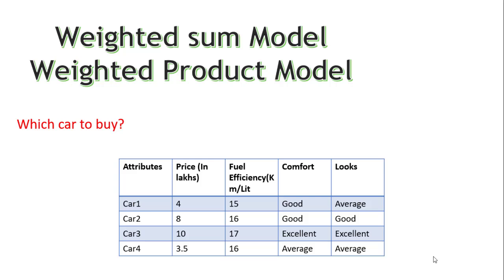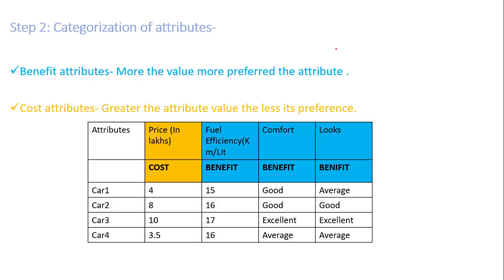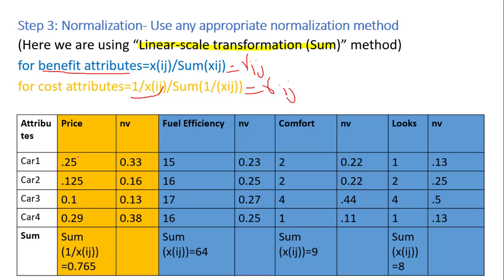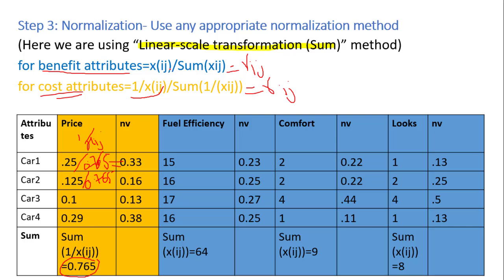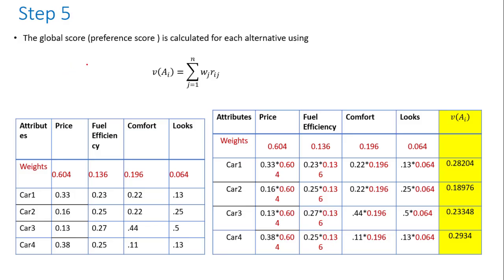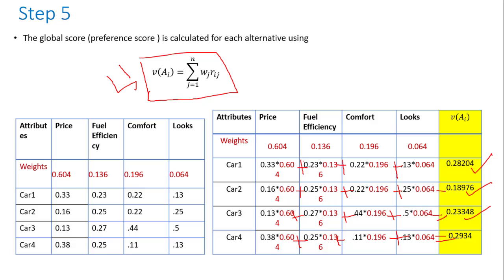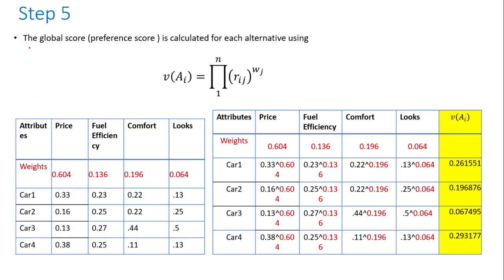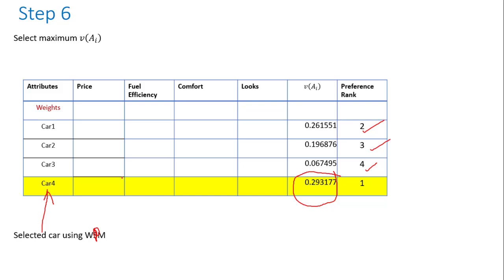Weighted Sum Model |Weighted Product Model | Multi-attribute Decision Making Methods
The most commonly used methods in MADM are weighted sum model and weighted product model. These methods are discussed in detail with the help of a suitable example.
For other lectures in this MADM series
For Analytic Hierarchy Process (AHP)

Elementary MADM methods you can watch-
For Lexicographic Method-

Thanks